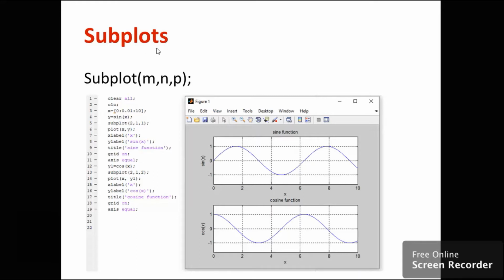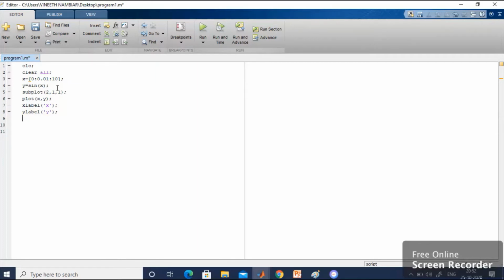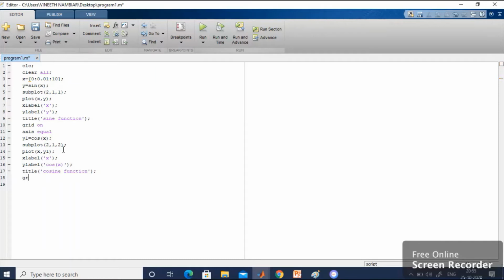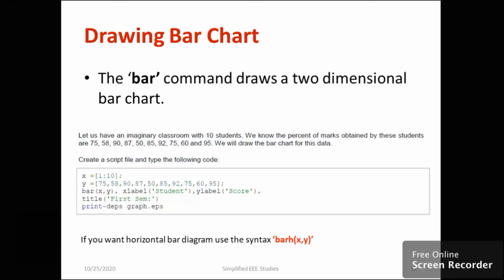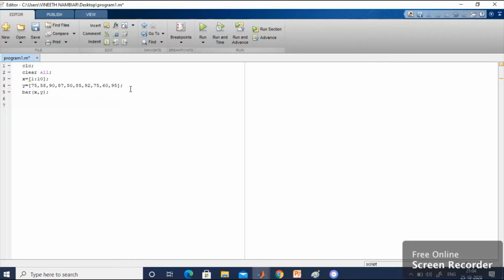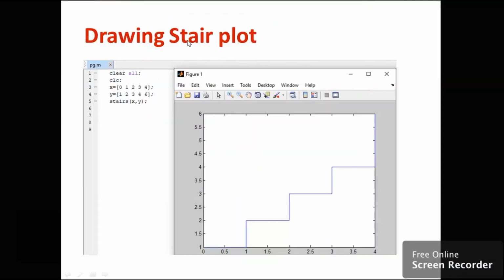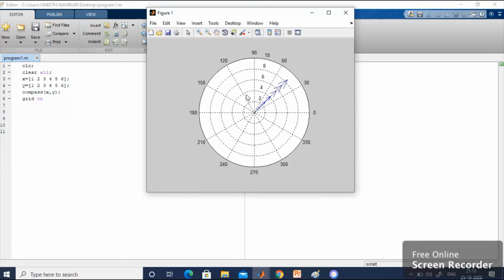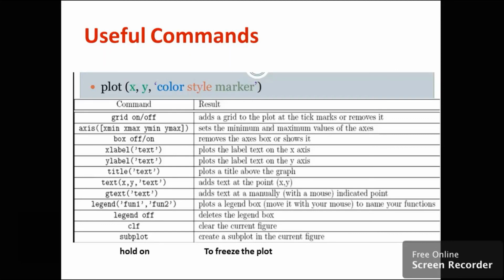MATLAB tutorial for Begniers 2Dimensional plot using MATLAB Demonstartion Hands on training Part 4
Dear all,
Welcome to the new playlist of my channel 'MATLAB TRAINING'. Those who are starting with MATLAB need to watch this video.   I have explained how to plot a two-dimensional plot (2-D) using MATLAB. Please do watch the first & second part for familiarizing the MATLAB software.